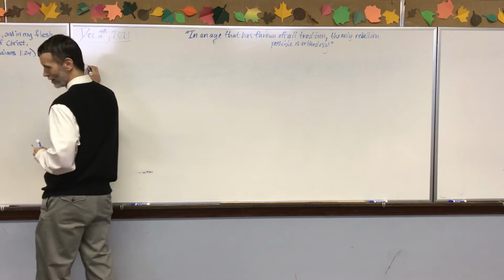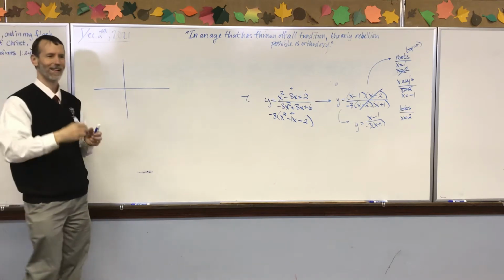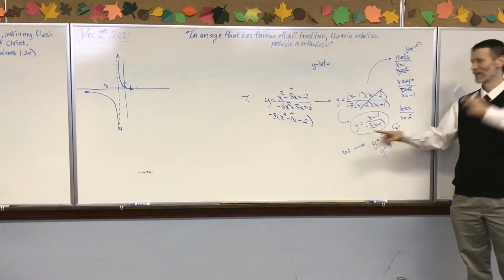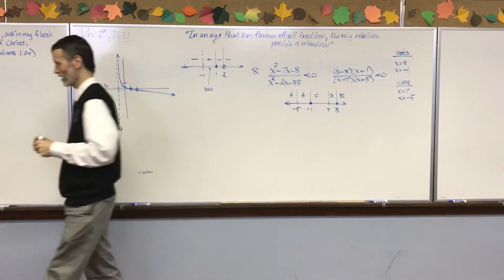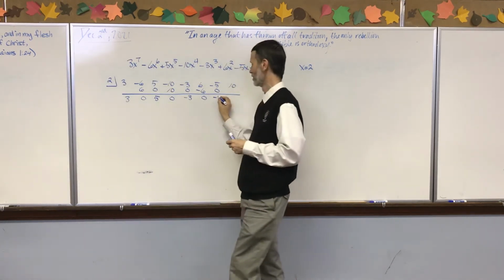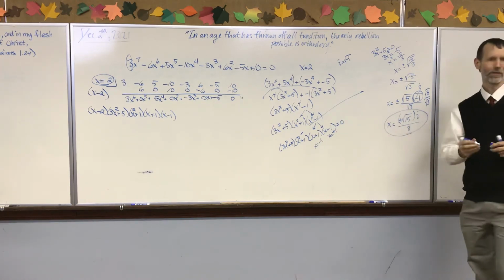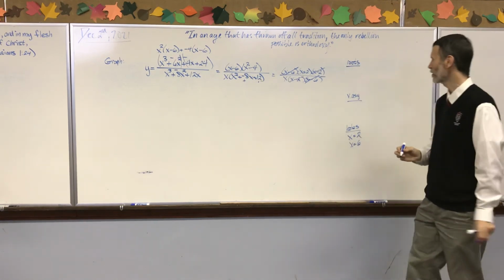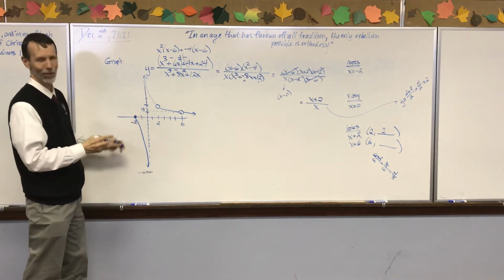Precalculus, 2021-12-02 (Graphing Polynomials)